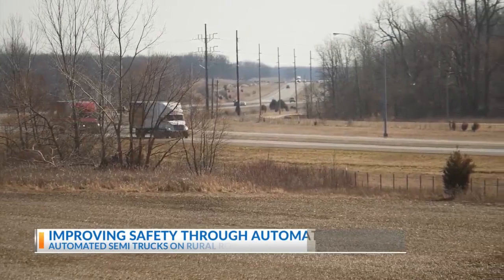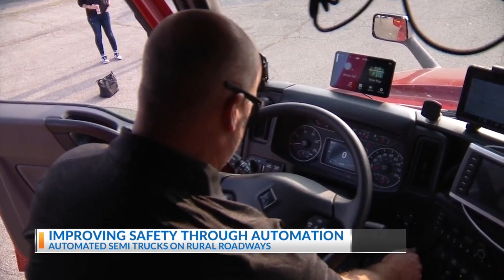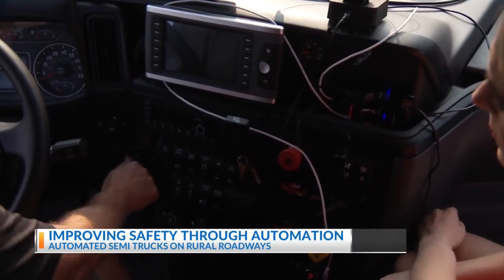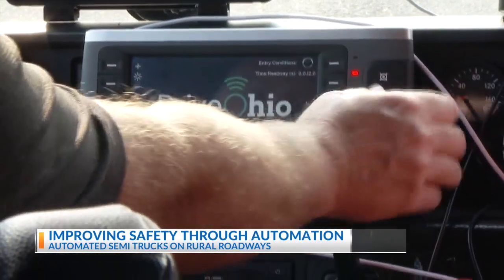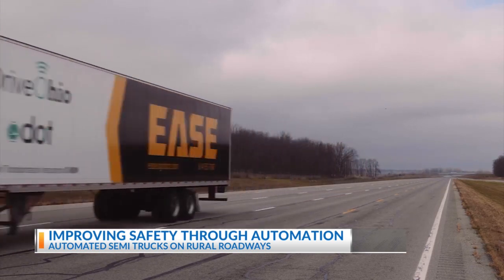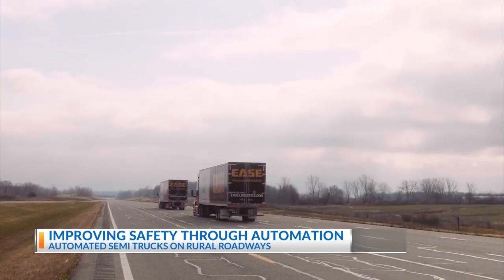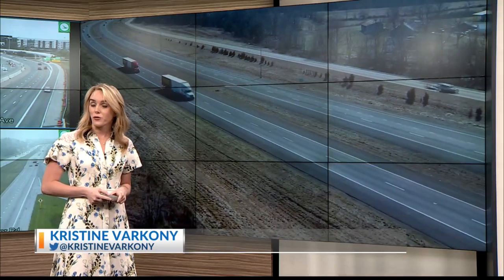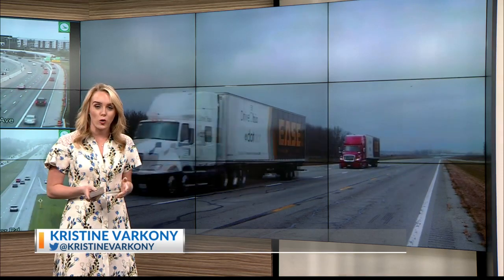ODOT testing semitruck automation on rural Ohio roads